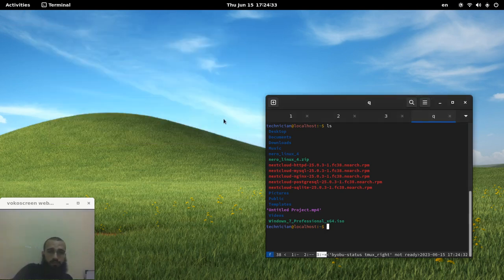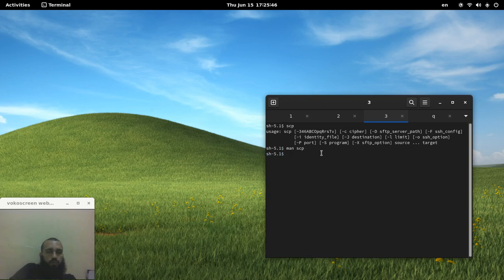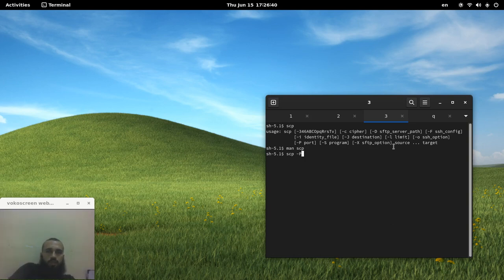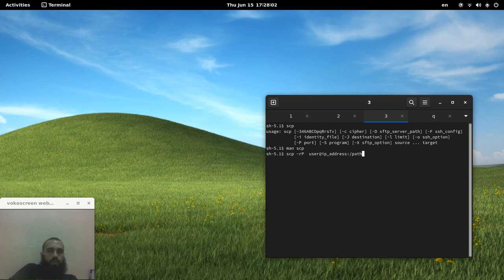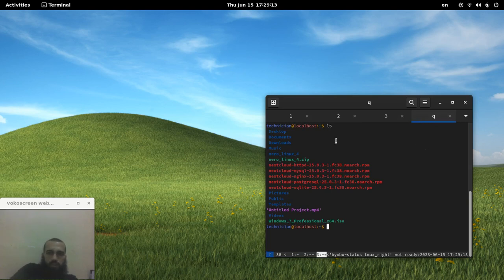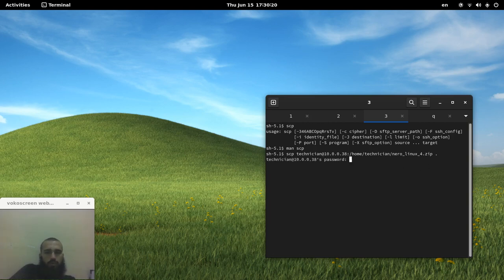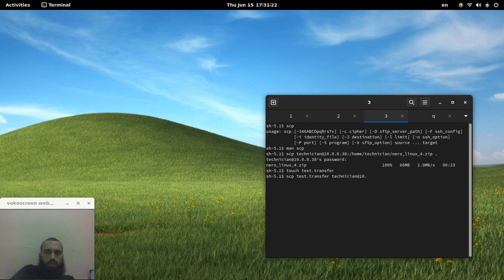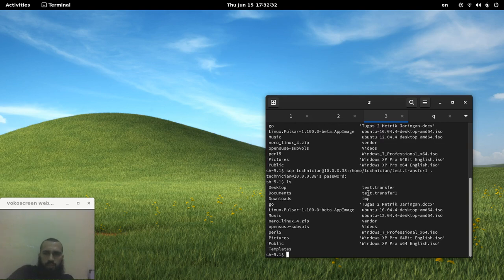Transfer files between different computers using SCP (Linux in this video)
the syntax should be:
scp -option(can be anything check manual for details) source target
the source or the target if they are remote you should type like this before the path: username@ip_address(of the remote computer):/the/path/to/the/file